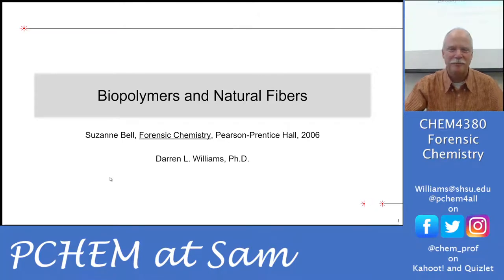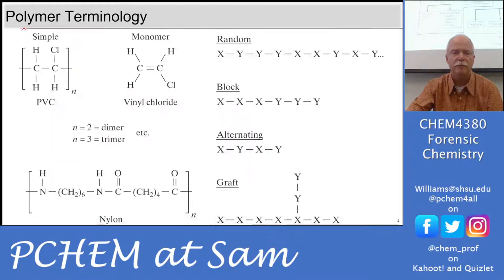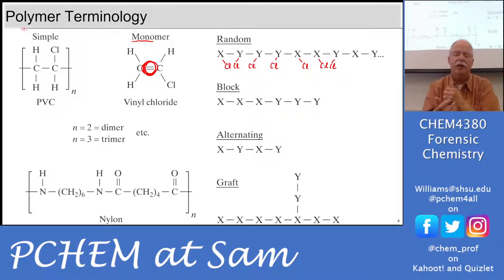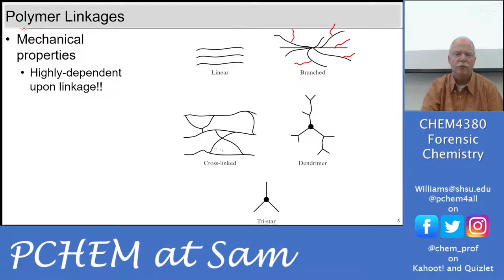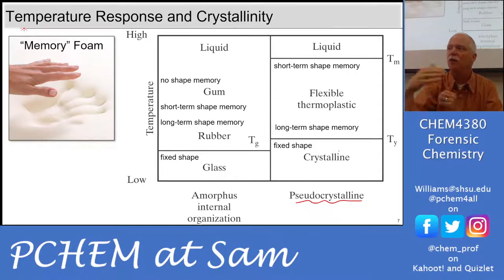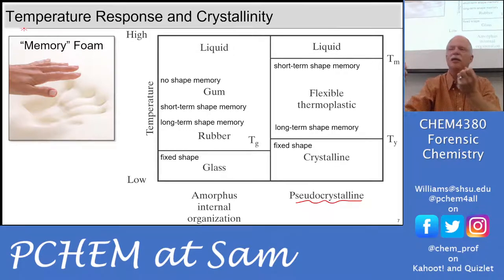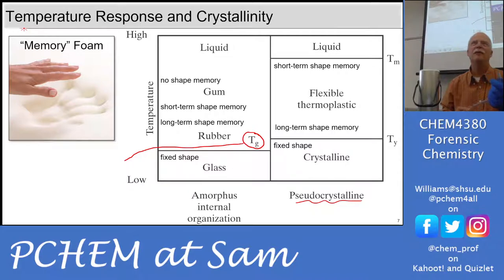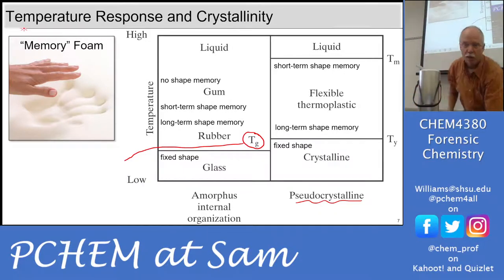Natural Fiber Evidence and Chemistry 2022 4380 Lectures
This video covers the chemistry of carbohydrates, mostly, and various properties of natural fibers such as cotton, wood, and hair.